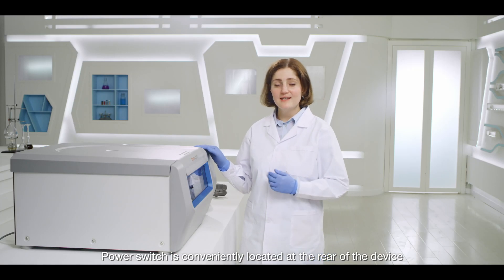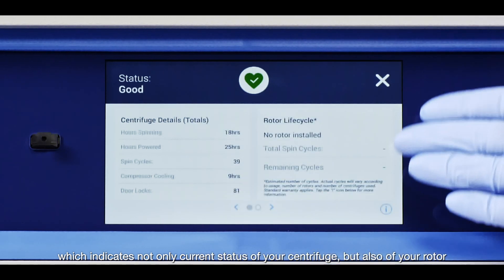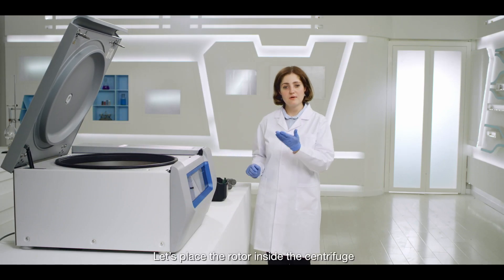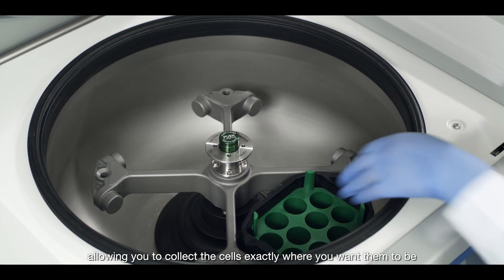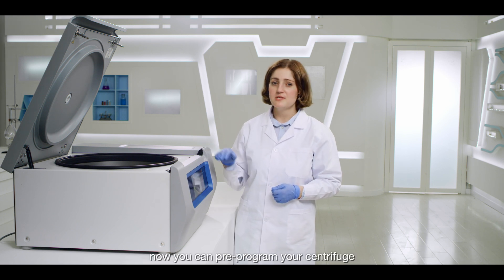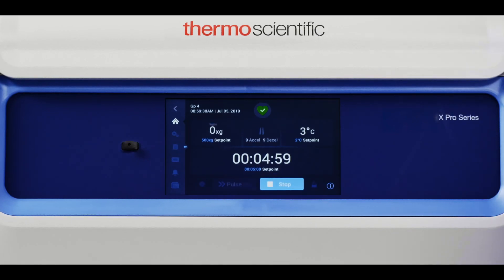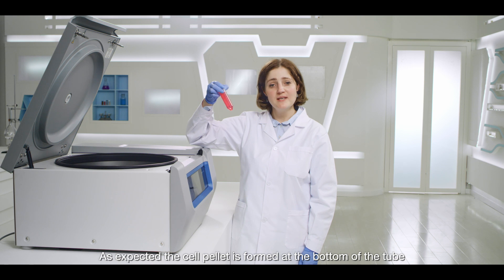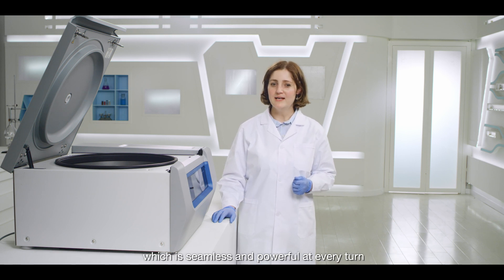Cell Culture Applications with new General Purpose Pro Centrifuges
Complete a seamless centrifuge run on the new General Purpose Pro Centrifuge with Dr. Yuliya Mikhed, Applications Specialist at Thermo Fisher Scientific.